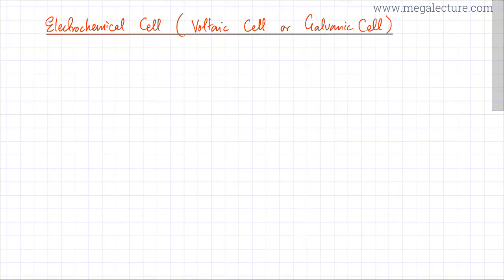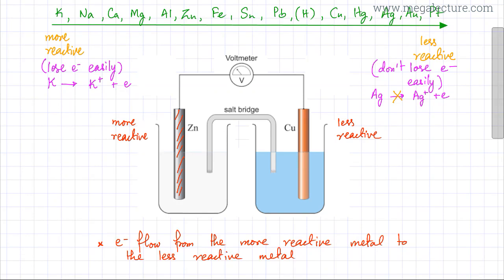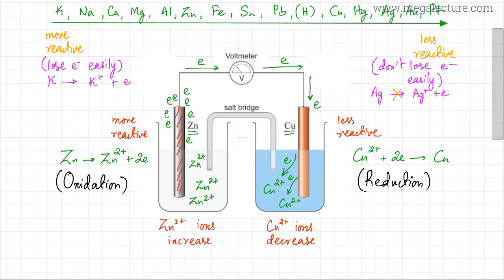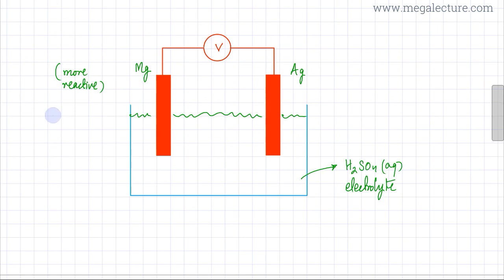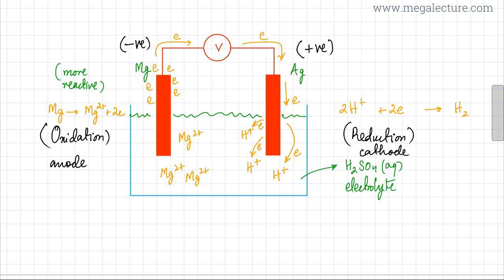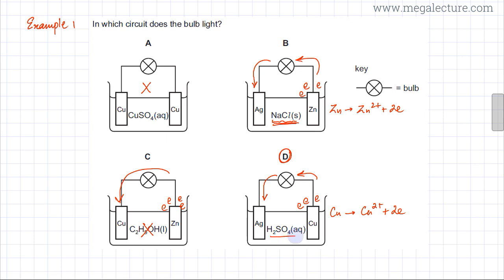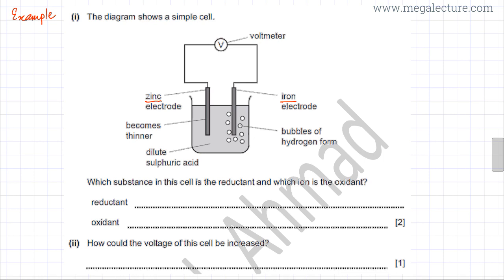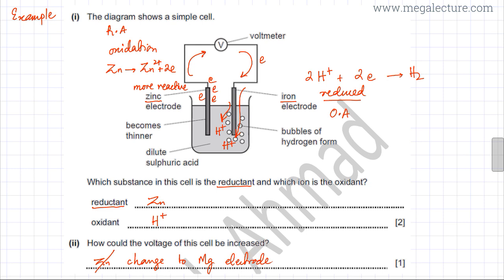Simple Electrochemical Cell (Voltaic or Galvanic Cell)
A simple description (for O Level or Junior Classes) of a Galvanic Cell is given. Electrons would flow from more reactive to less reactive metal. Higher voltage is produced if the difference in reactivity of the metals is larger.